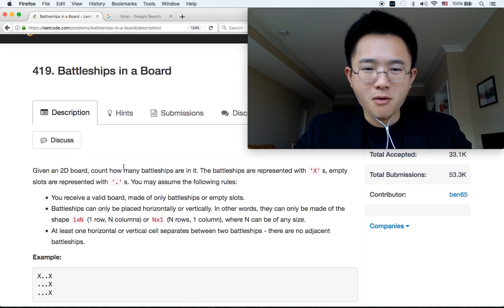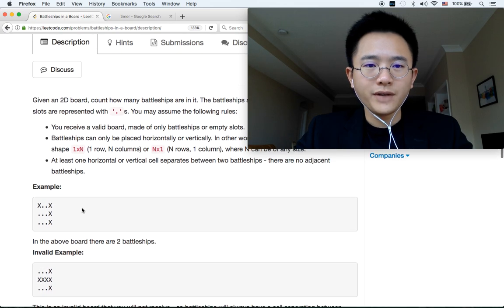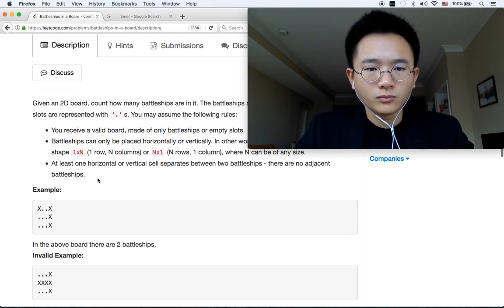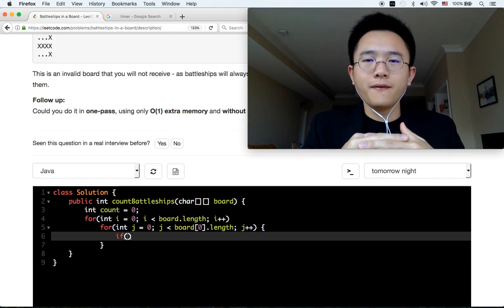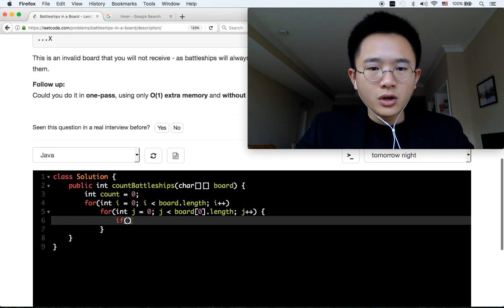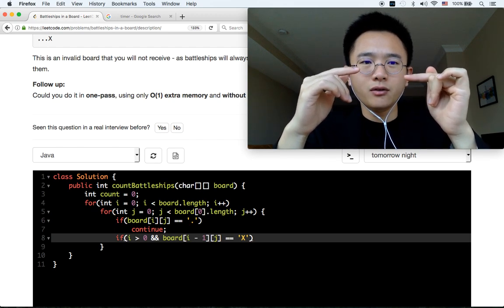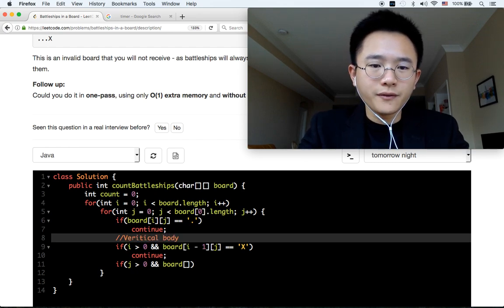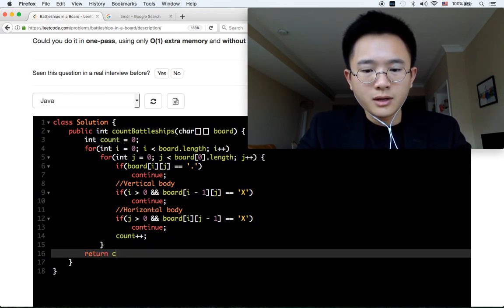15 min Java Coding Challenge - Battleships In A Borad